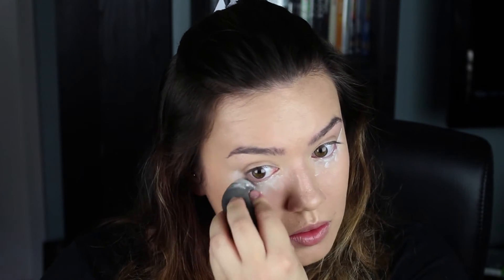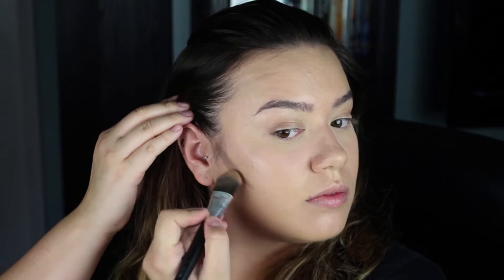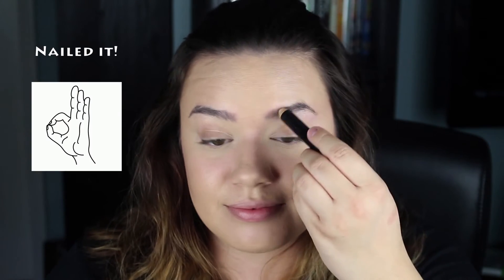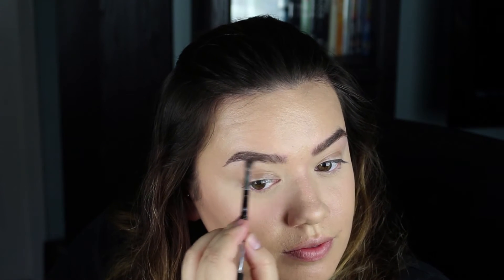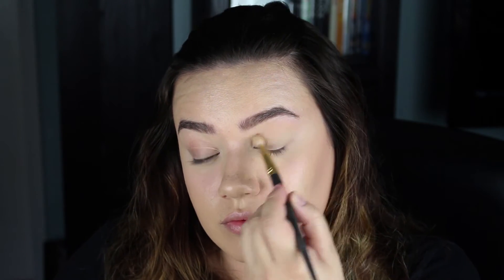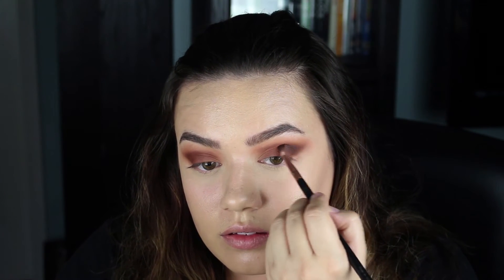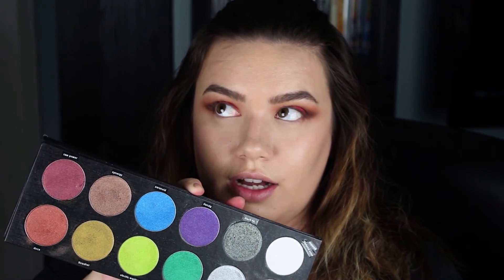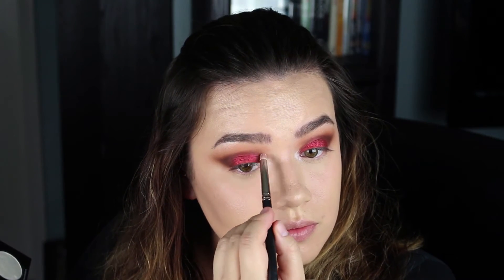RICH RED MAPLE EYES | Full Face Tutorial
Hai fireflies! I hope you had fun watching my new tutorial, inspired by my love for warm reds and The Sopranos. Have you tried the ABH foundation sticks? What are your thoughts?

P R O D U C T S:

- Anastasia Beverly Hills foundation stick (warm natural)
- Anastasia Beverly Hills foundation stick (fawn)
- Kat Von D lock-it concealer (M17 warm)
- RCMA no color powder
- Anastasia Beverly Hills brow primer
- Anastasia Beverly Hills brow powder duo (taupe)
- Melt cosmetics rust eyeshadow stack
- Makeup Geek single shadow (cocoa bear)
- Too Faced shadow insurance glitter glue
- Sugarpill loose pigment (asylum)
- Kat Von D metal crush eyeshadow (raw power)
- Sugarpill single eyeshadow (diamond eyes)
- Colourpop gel pot eyeliner (swerve)
- MAC haute & naughty waterproof mascara
- Esqido companion long lasting bond eyelash adhesive
- Benefit hoola bronzer
- House of Lashes mini false lashes (siren)
- Kat Von D everlasting liquid lipstick (bow 'n' arrow)

B R U S H E S:

- Ulta foundation brush
- Beauty blender
- Sigma E30 brush (inner corner highlight)
- Anastasia Beverly Hills A23 brush

Follow me in other places, if you're into that sort of thing!

As always, thanks to Artie (IG: @thescartie) for helping me cut this together, Jordan (IG: @indiarubber) for my intro and a very special thanks to b. (bridgettehaley.com) for my logo/watermark!